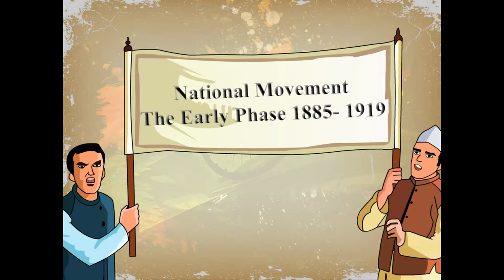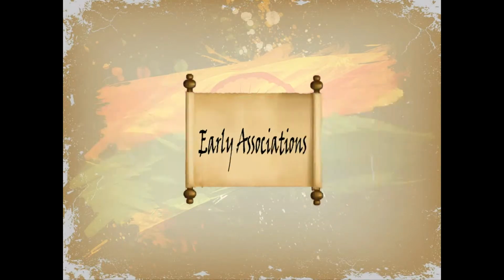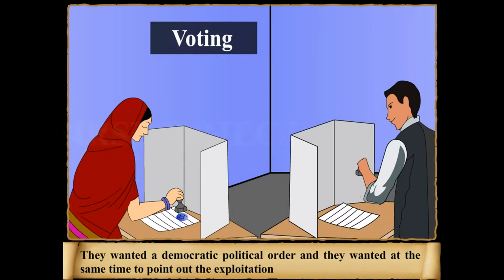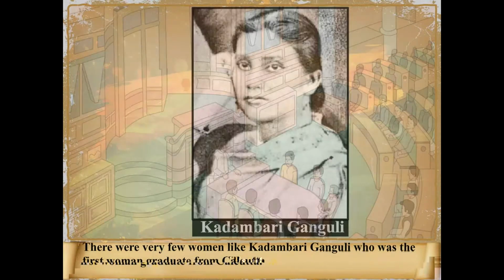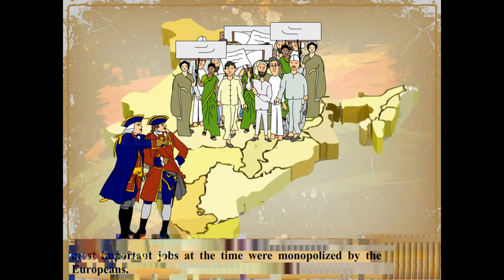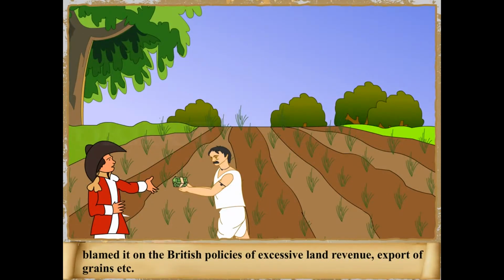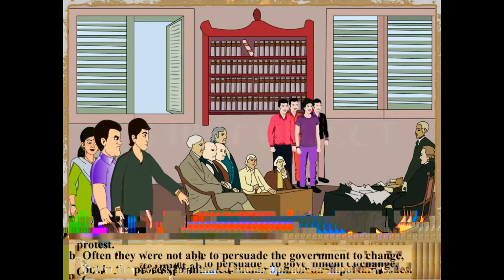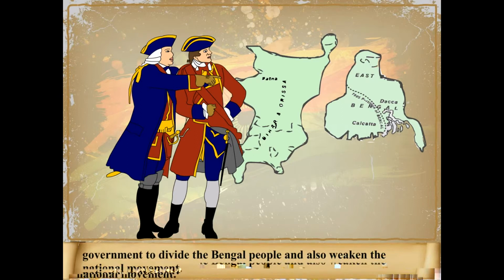First eSchool Class 8th Social